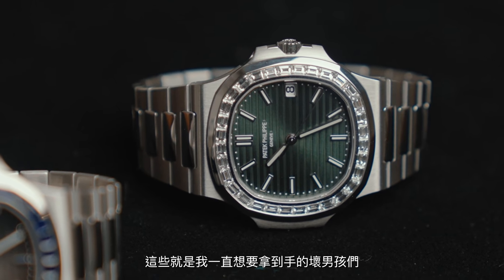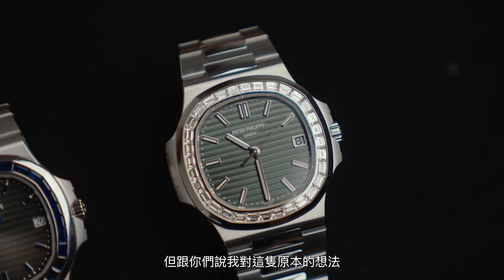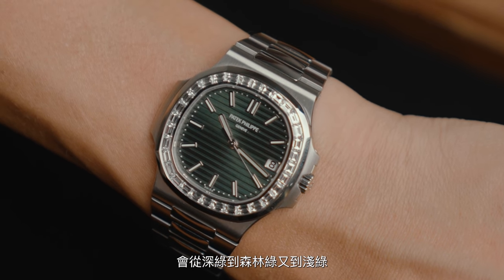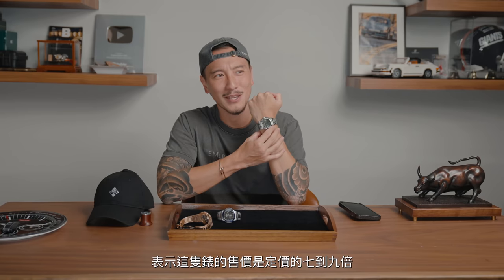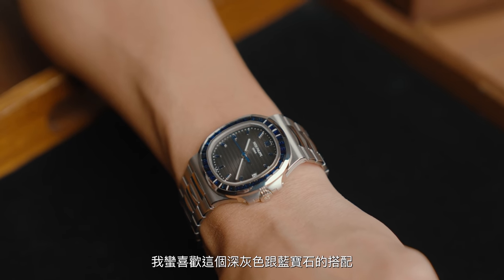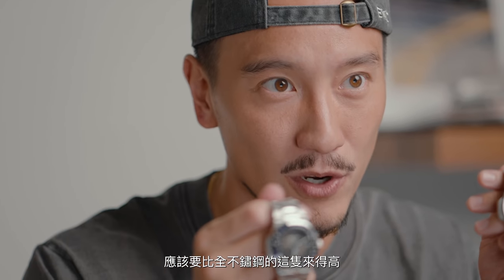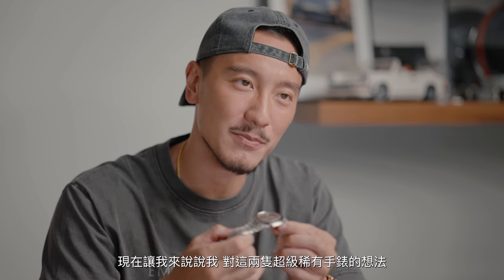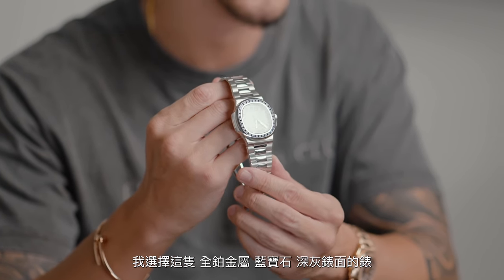兩隻無敵百達翡麗齊聚一堂 Patek 5711 Platinum Sapphire & Green Dial Baguette Diamonds《EWC Vlog Vol. 13》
這次我們為各位帶來兩隻世界上都不到20隻的百達翡麗超稀有錶款！
分別為5711綠面不銹鋼鑲原廠方塊鑽，以及鉑金灰面藍寶石款，兩隻重量級5711齊聚一堂實屬 超 級 罕 見！！！！
究竟這兩隻加起來超過四千萬台幣的Grail Watches 有什麼過人的魅力呢.